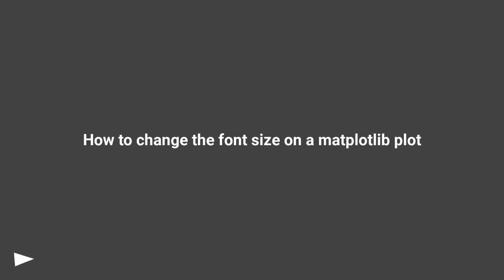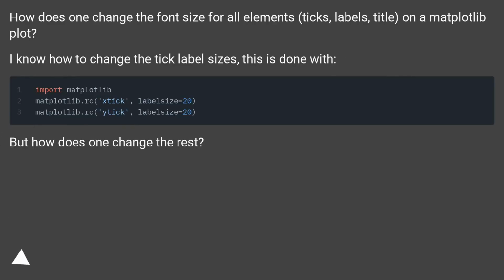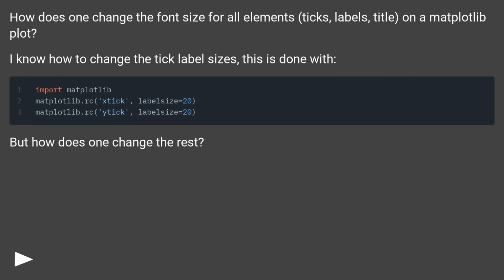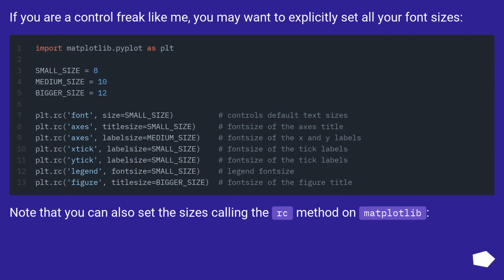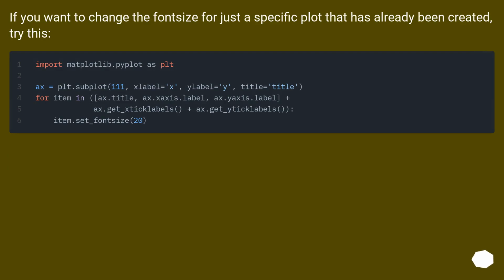How to change the font size on a matplotlib plot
Chapters
00:00 Question
00:31 Accepted answer (Score 1054)
01:15 Answer 2 (Score 565)
01:53 Answer 3 (Score 255)
02:13 Answer 4 (Score 225)
02:24 Thank you